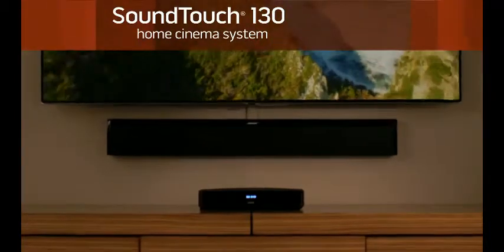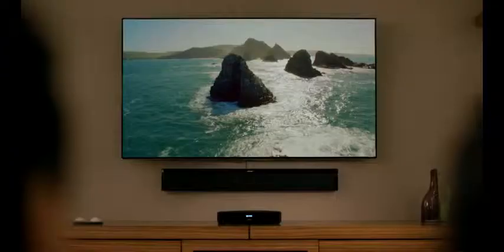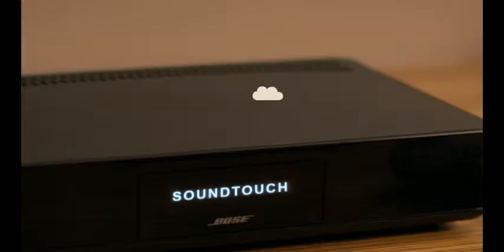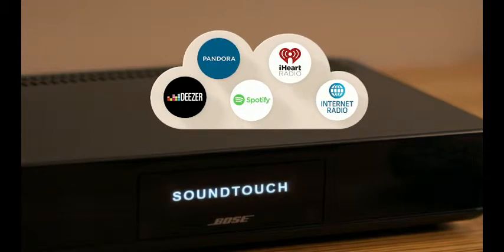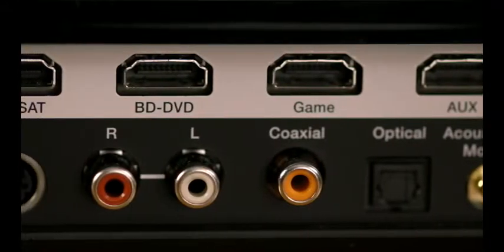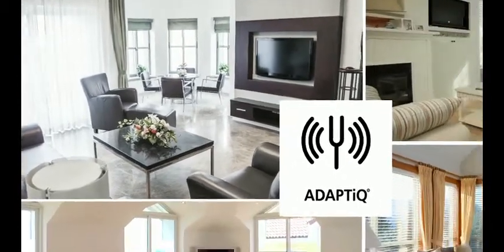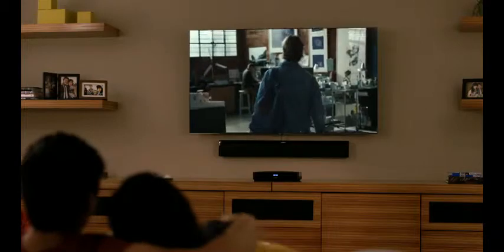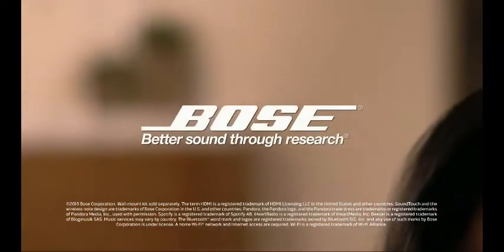soundtouch 130 video 01